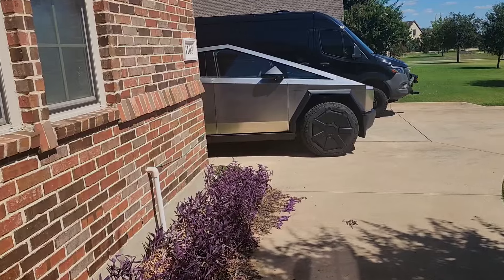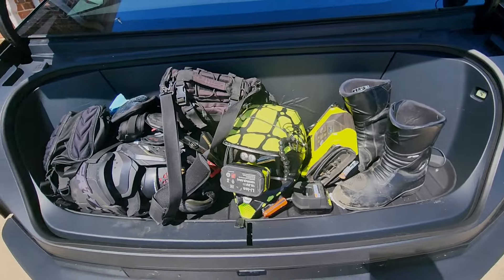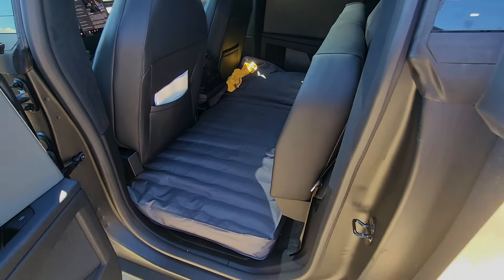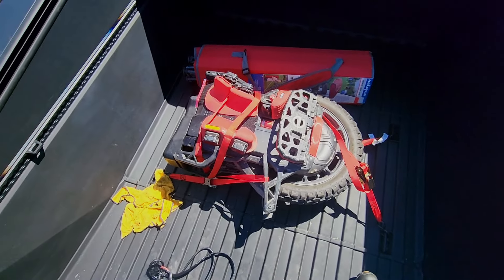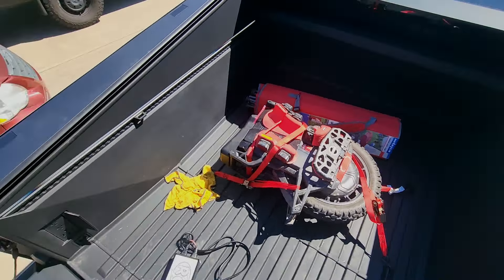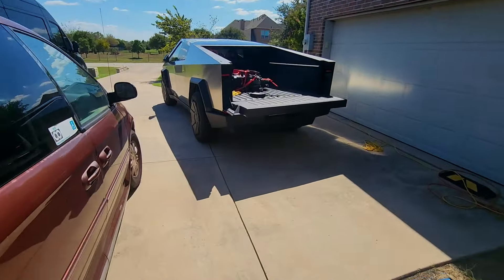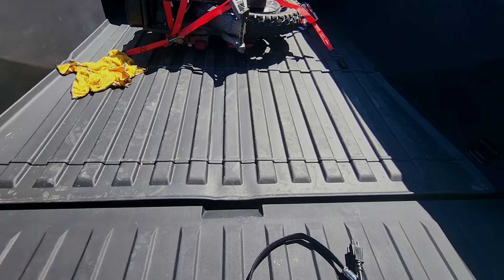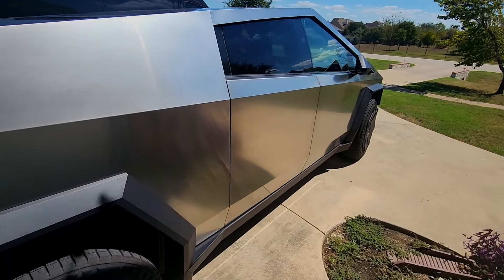EUC camping with an EV the Cybertruck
I had a great time in Colorado riding my EUC on the Jeep Trails, and in a SK8 park, and on a bmx flow track.  I drove out in my new Cybertruck which works exceptionally with the EUC.